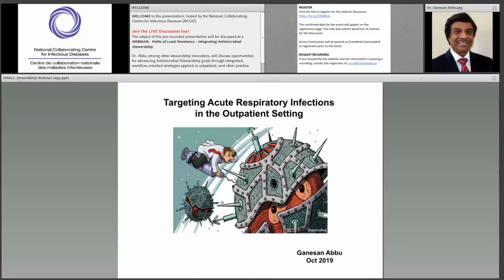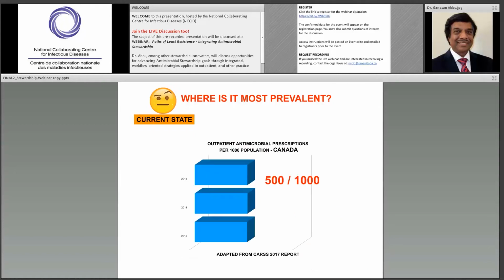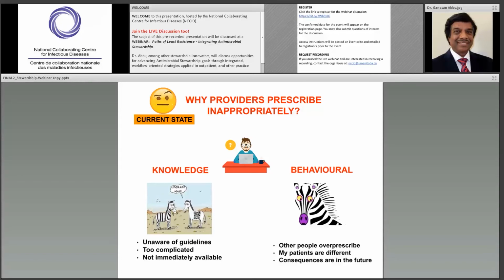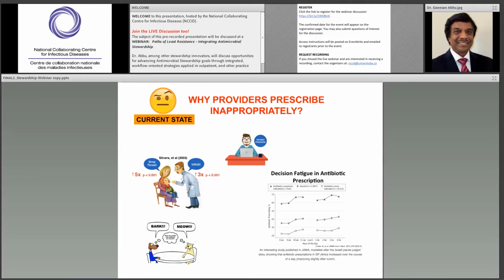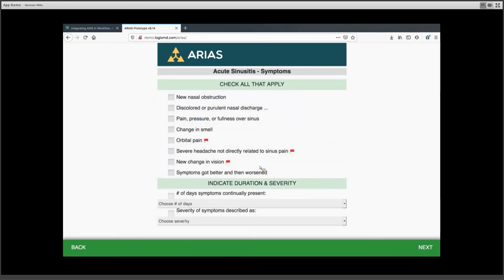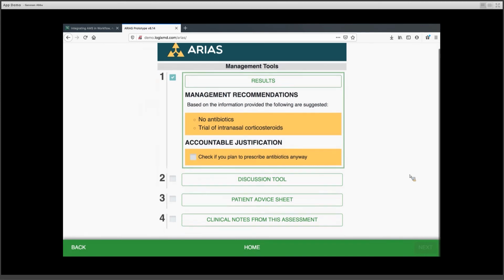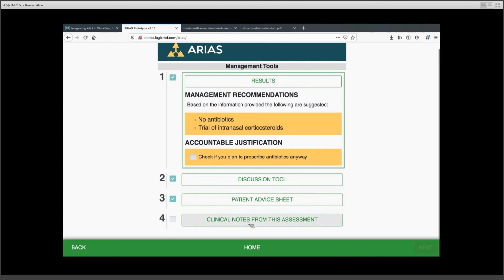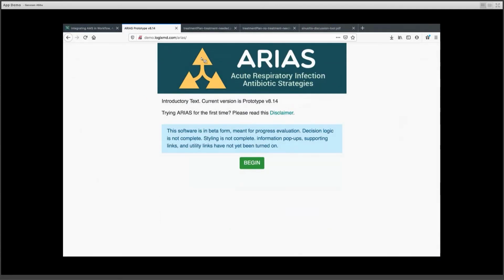Integrating AMS in Workflow App Demo